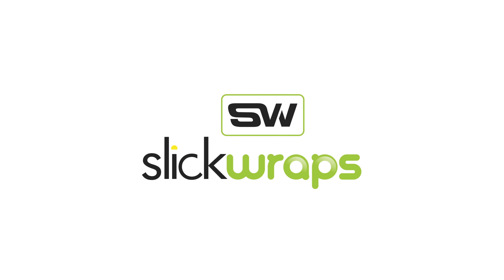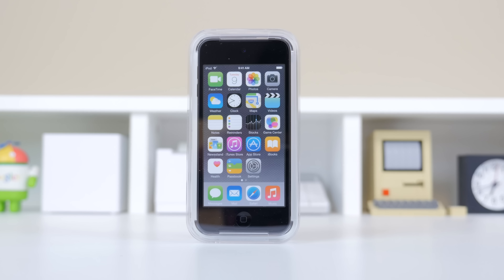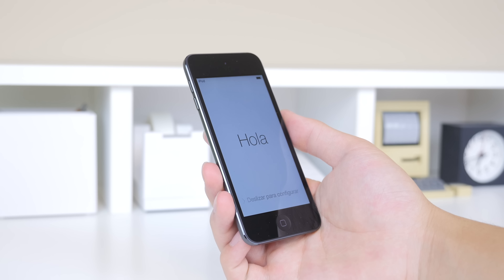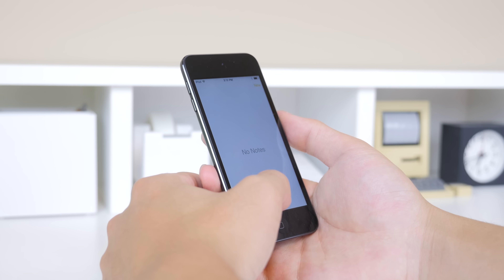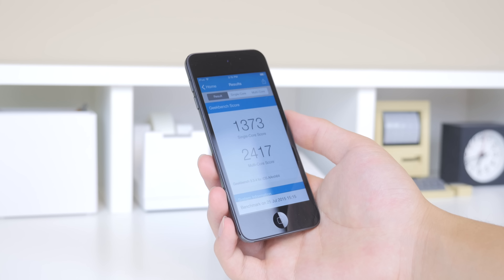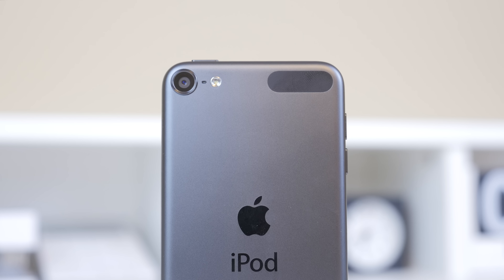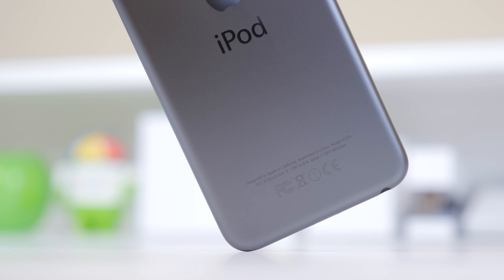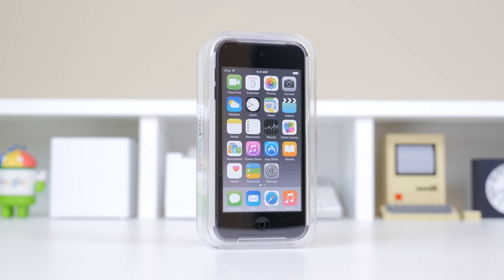Apple iPod Touch 6th Generation Overview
An unboxing and overview of the Apple iPod Touch 6th generation!

SEND ME STUFF:
Justin Tse
V8T 5G2